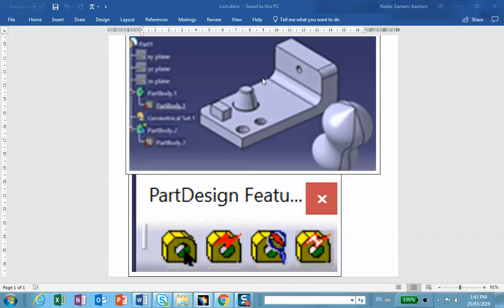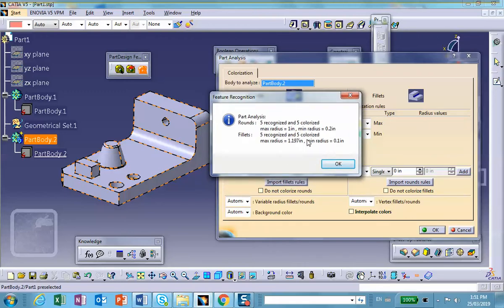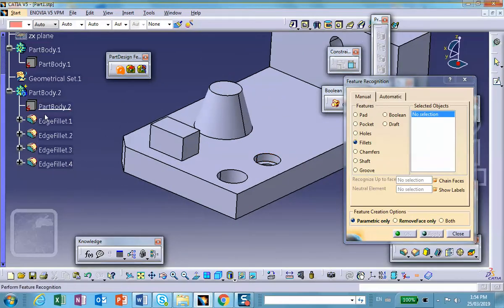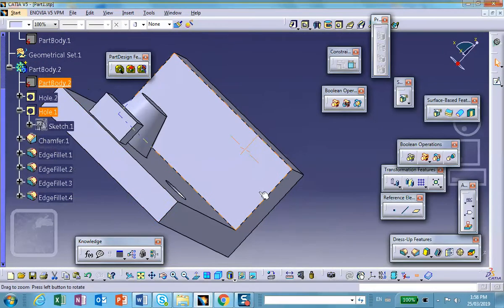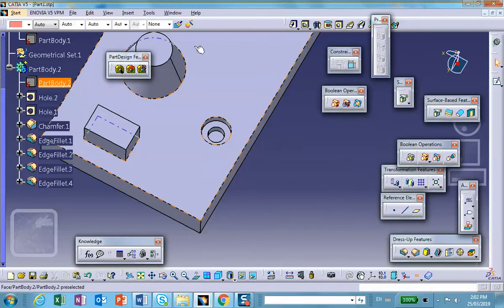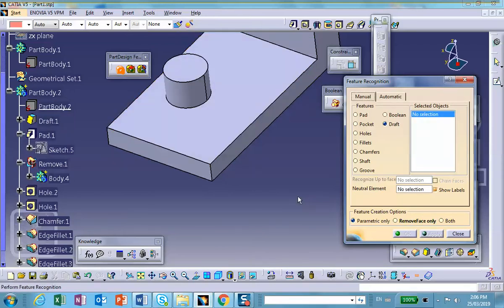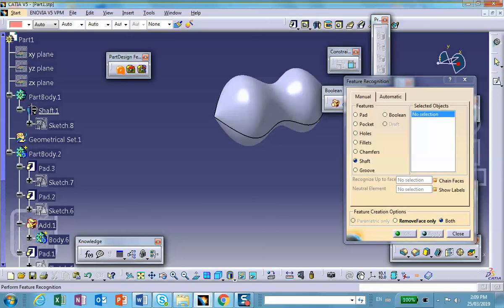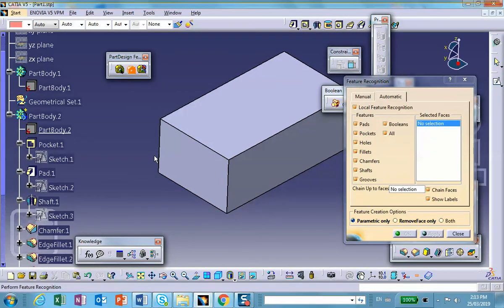CAD, FR Video 3 of 3 More Examples, Catia v5, Nader G Zamani